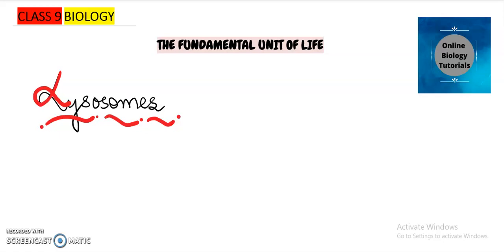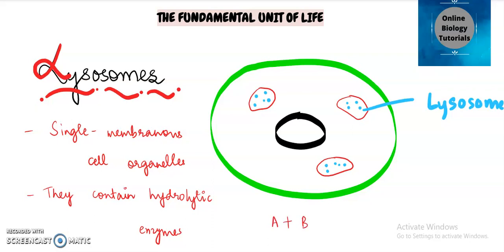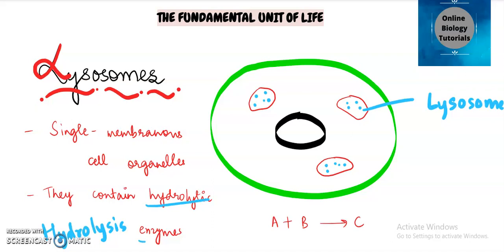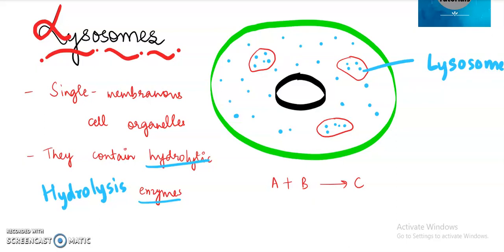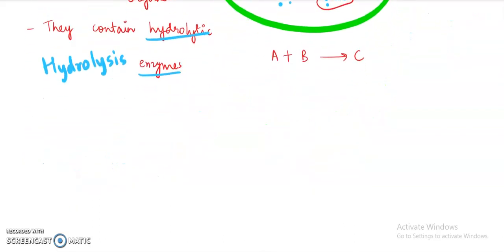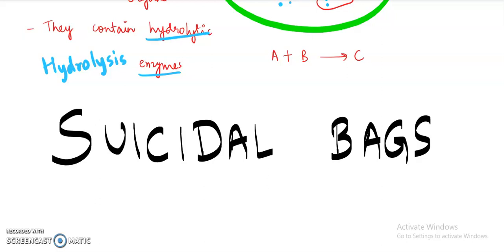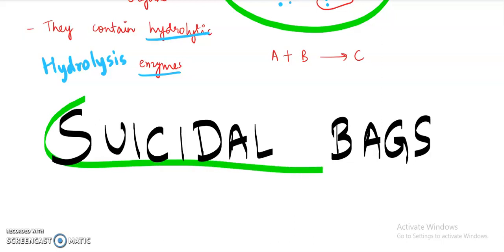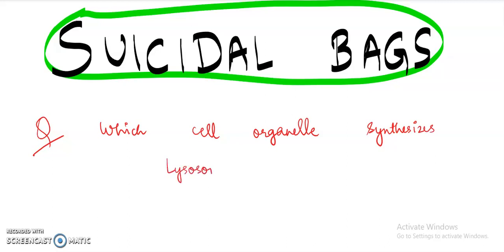Fundamental Unit Of Life Class 9 I Lysosomes